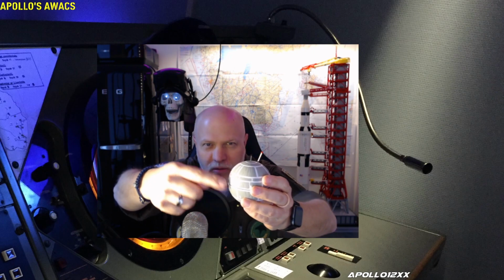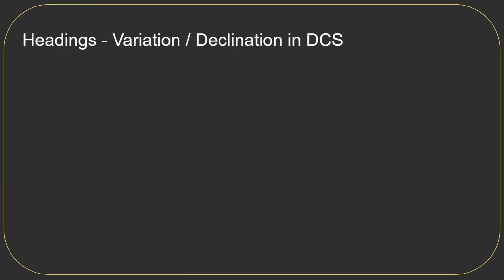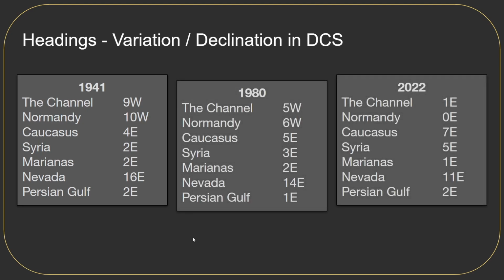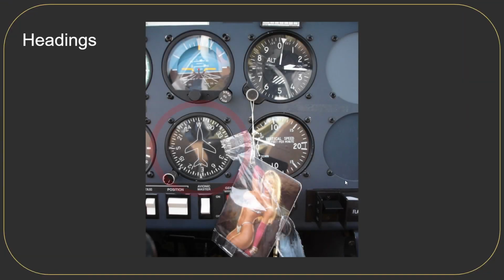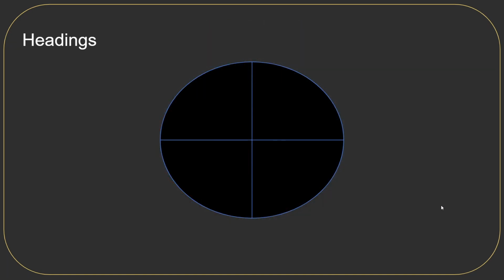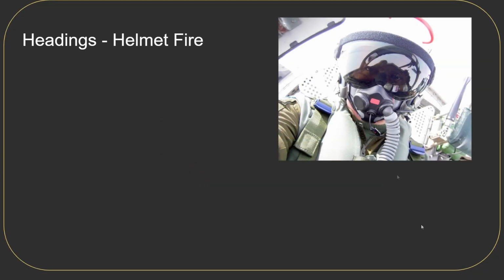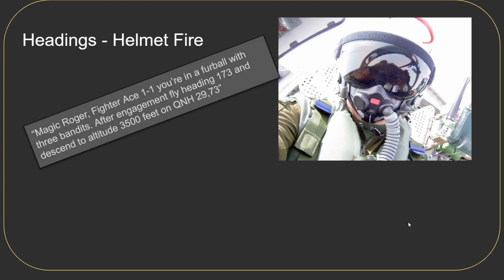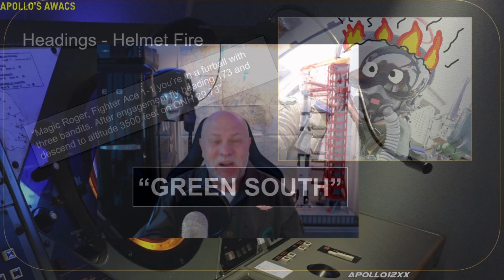APOLLO's AWACS | Part 1 | Headings for DCS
Which heading is your favorite? (mine is 215 but never mind that). Learn stuff about headings true or magnetic and hos your DCS and LotATC shows that stuff